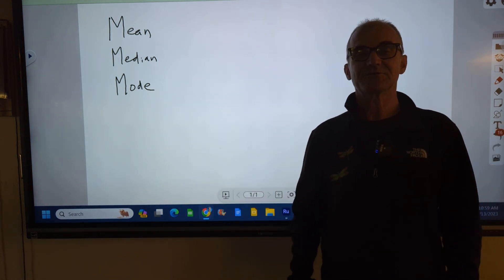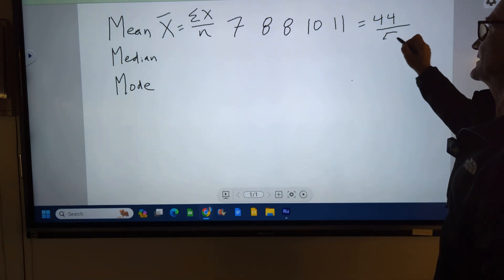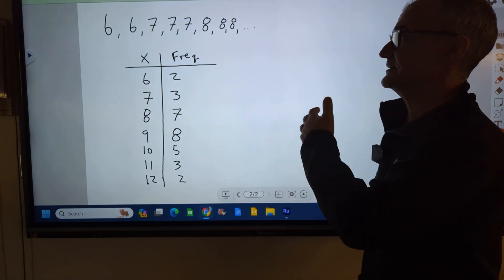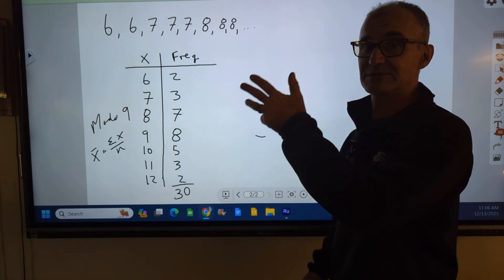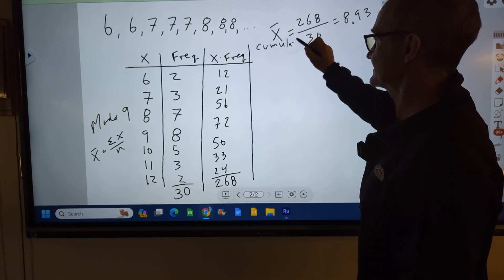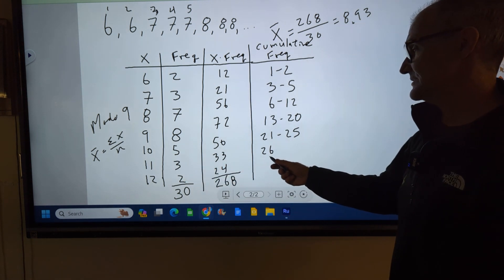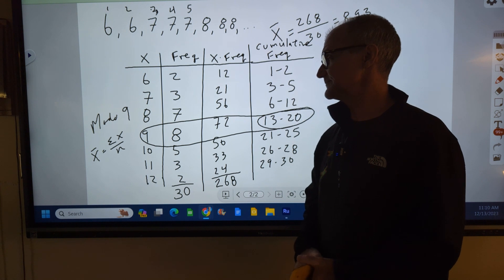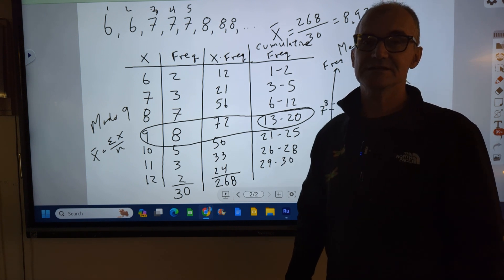How To Find Mean, Median, Mode, Frequency Distribution, Histogram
IB Mathematics Analysis and Approaches Standard Level Statistics chapter 6. How to find the average, median, and mode, how to create a frequency distribution, make the table, or build a spreadsheet of values.
ASVAB Study Guide 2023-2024: The Complete Exam Prep with Practice Tests and Insider Tips & Tricks